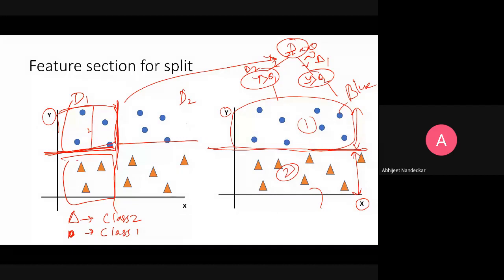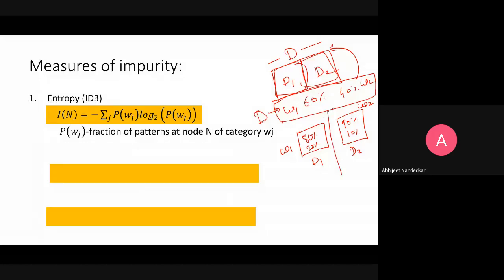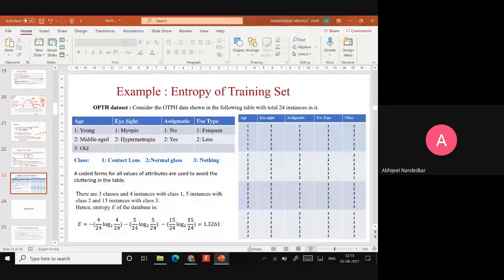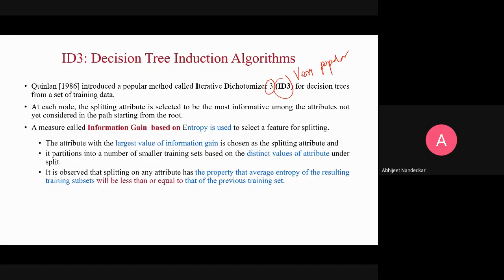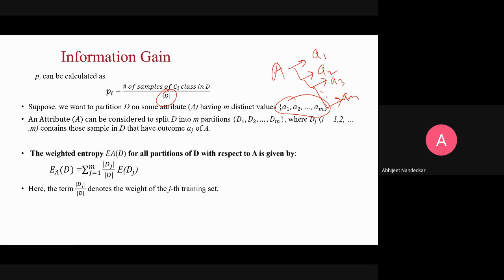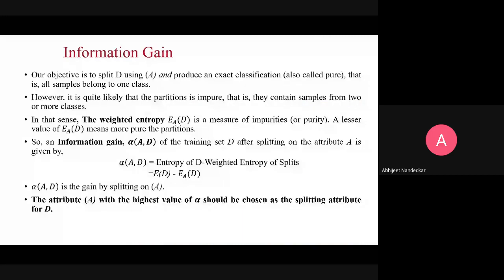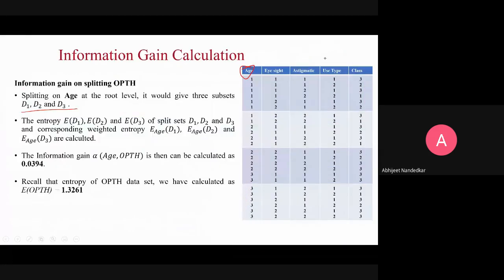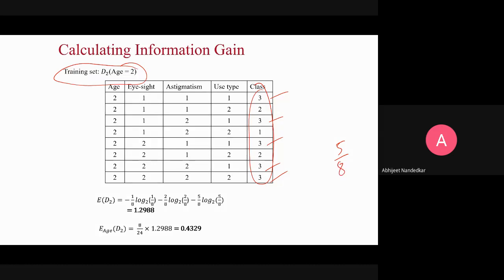28 ml DT 04